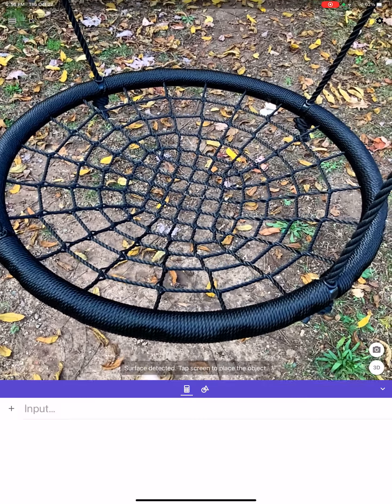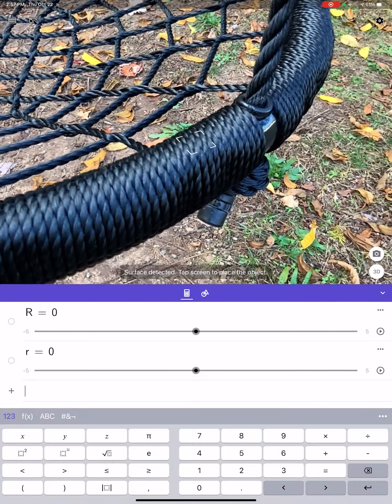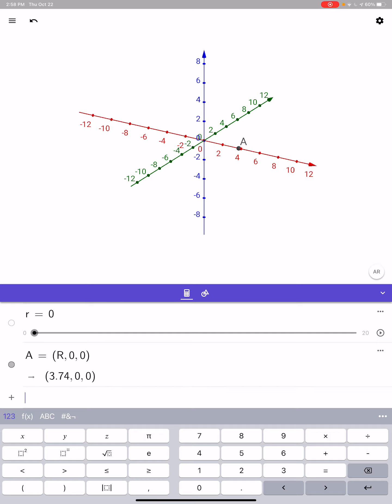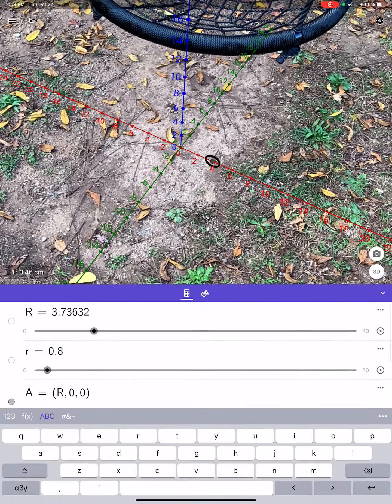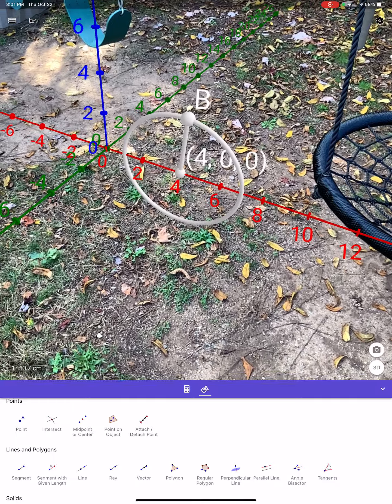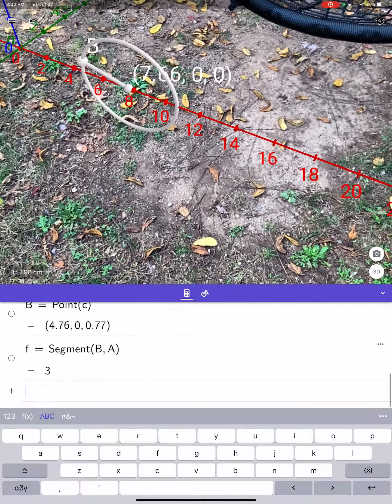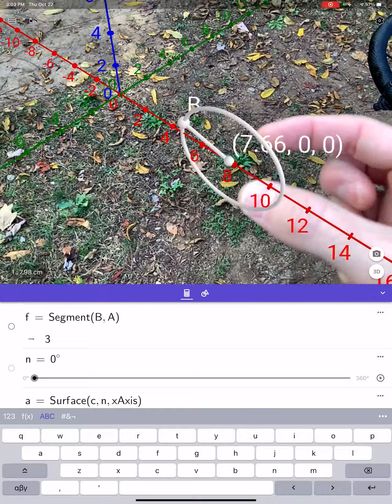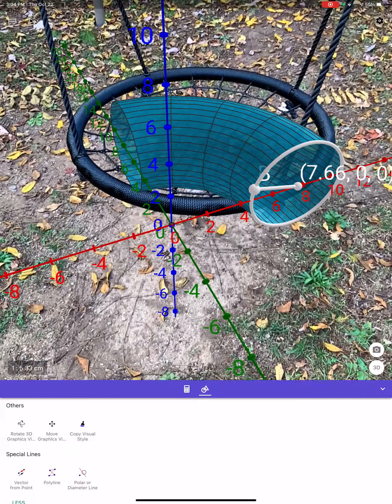Building a Simple 3D Model in GeoGebra 3D Calculator (w/o the Higher Level Stuff)